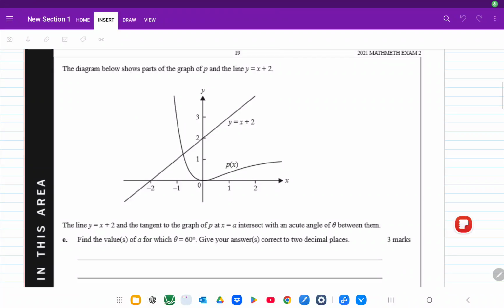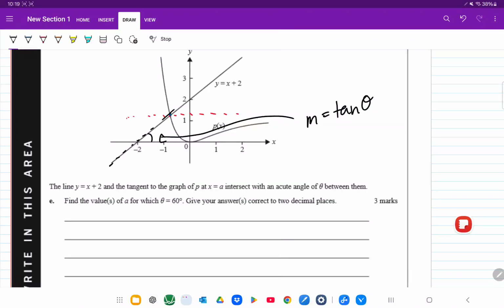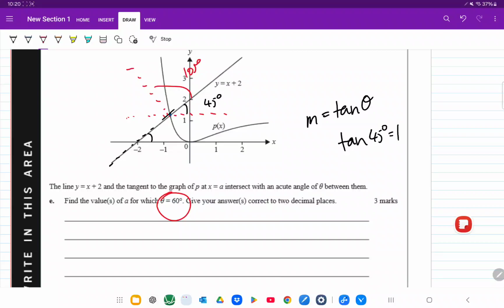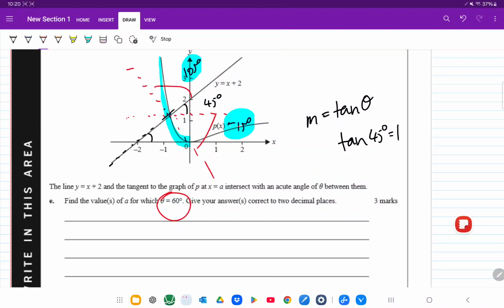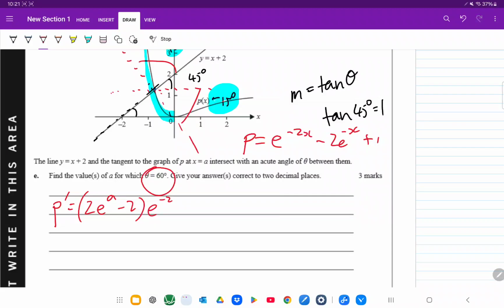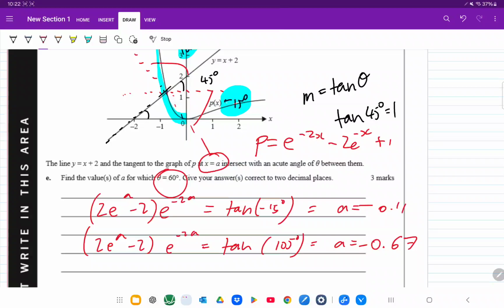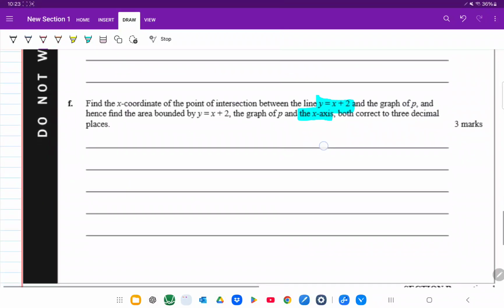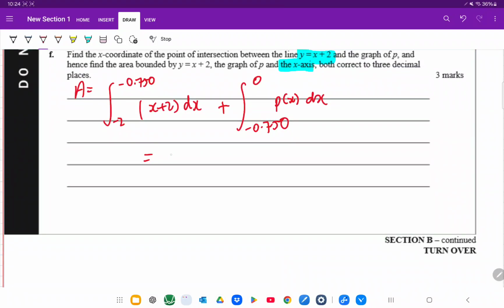2021 mm ex2 q3